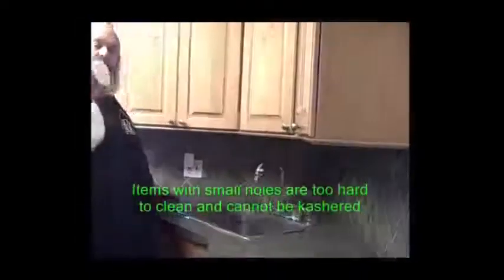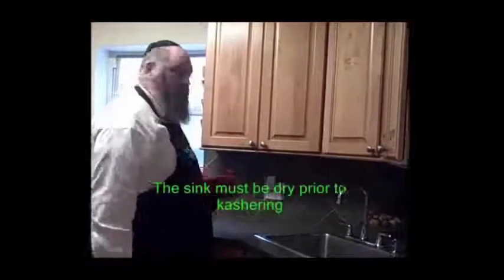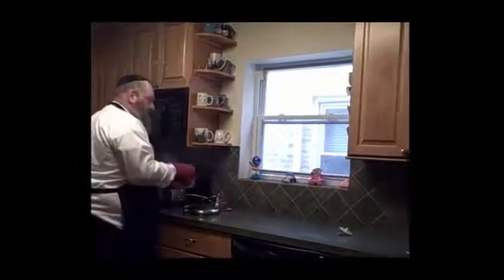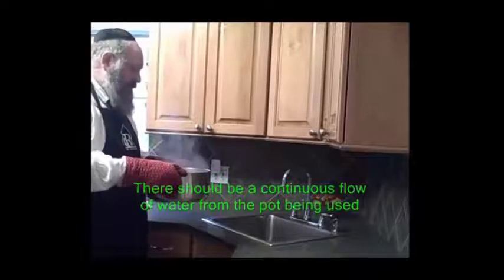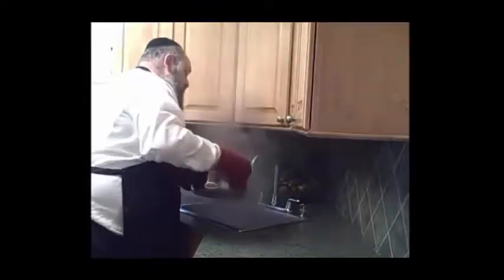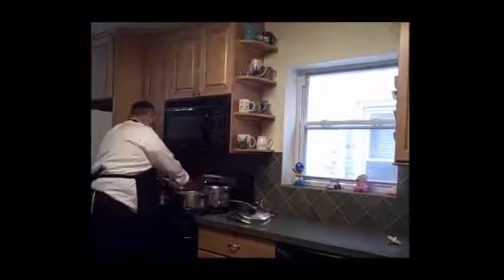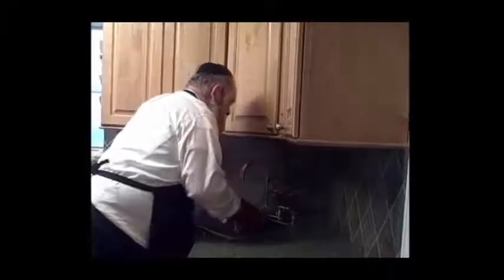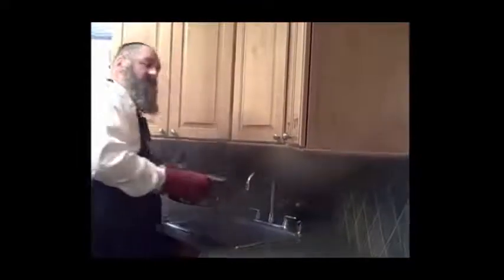Kashering for Pesach: Sinks